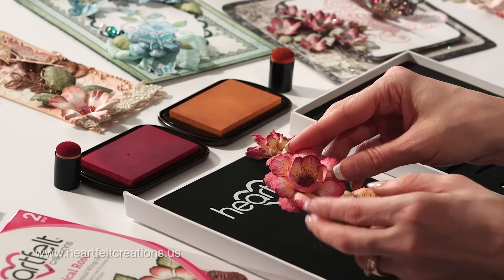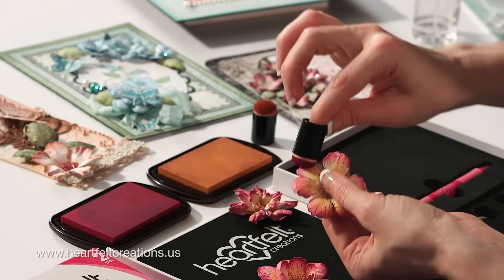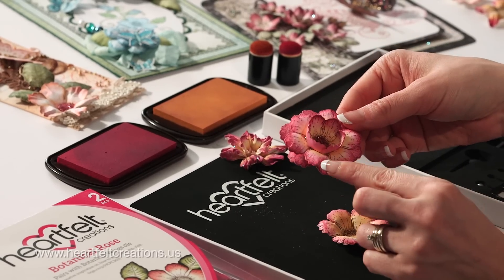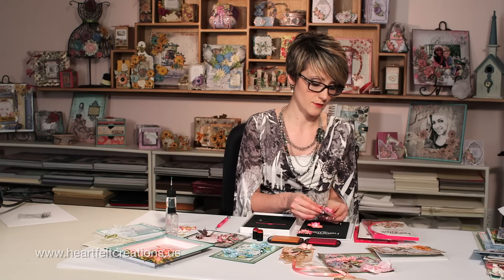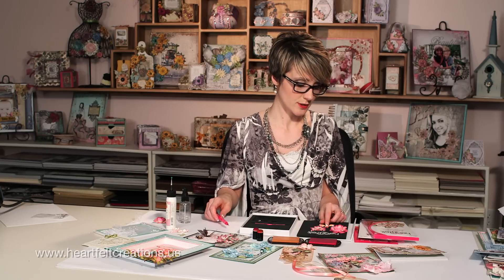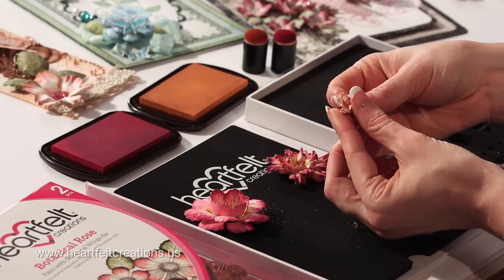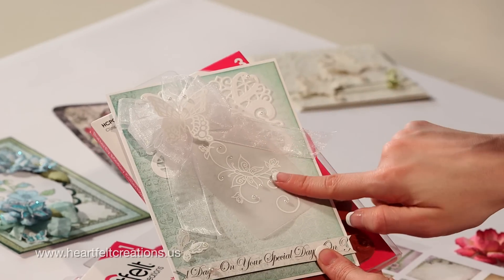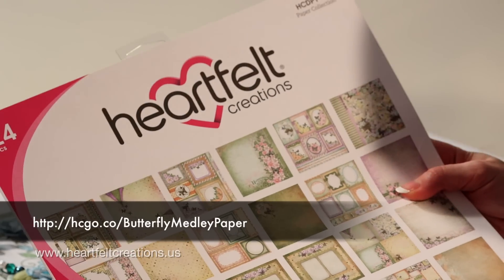How to shape flowers: 3 Step by Step Techniques for cards card making paper crafting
You've been asking, and we've been listening!  Today, Emma Lou will demonstrate some of her favorite flower shaping and coloring techniques using the Heartfelt Creations Deluxe Flower Shaping Kit. You'll learn how to create vivid, life-like blossoms with the botanical beauty of the Butterfly Medley collection of stamps, dies and papers.